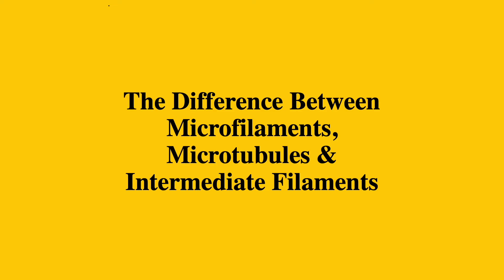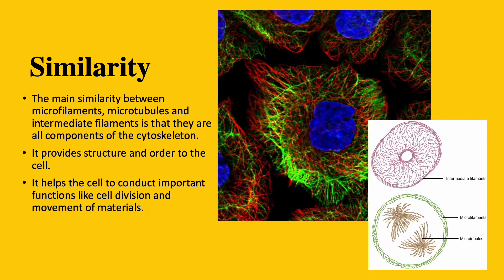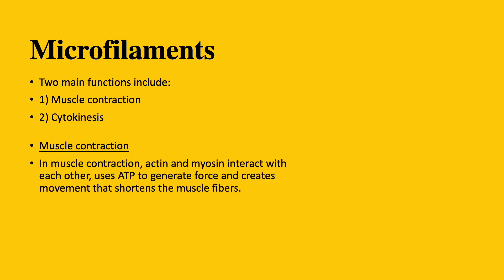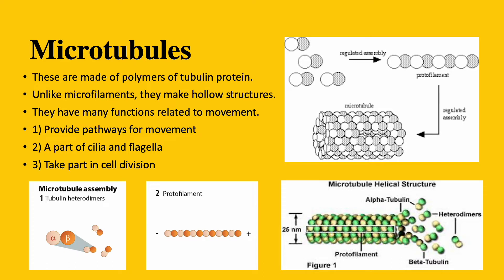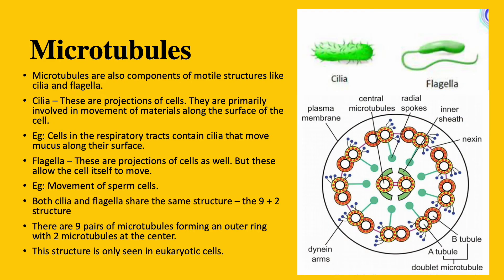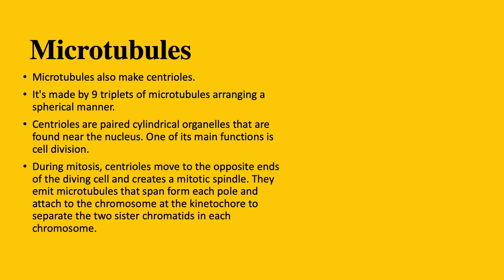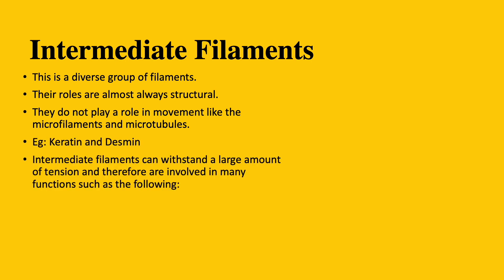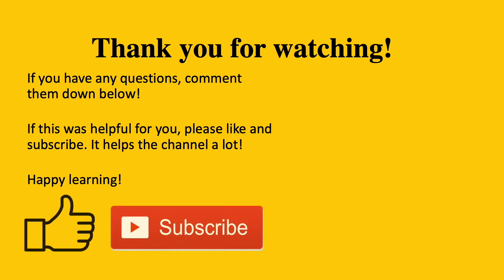Differences Between Microfilaments, Microtubules and Intermediate Filaments | MCAT BIOLOGY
Today we will talk about the similarities and differences between Microfilaments, Microtubules and Intermediate Filaments. Some of the topics I discuss in this video include the following: Cytoskeleton, Actin filaments, Muscle contraction, Cytokinesis, Cilia,  Flagella, 9 + 2 microtubule structure, Centrioles, Mitotic spindle and, Keratin and Desmin.

Timestamps:
0:00 Intro
0:14 Similarities between Microfilaments, Microtubules and Intermediate Filaments
1:08 Microfilaments
1:47 Functions of microfilaments
2:22 Microtubules and their functions
3:21 Cilli and Flagella
4:29 Centrioles
5:29 Intermediate filaments
6:18 Helpful resources
6:35 Outro

References:
Kaplan’s MCAT Biology Review
Biology Libretexts